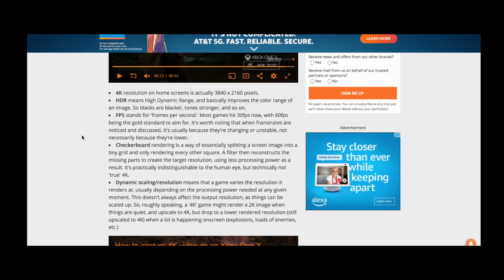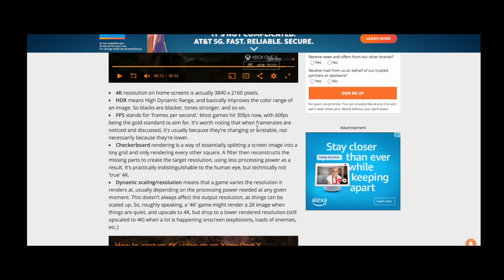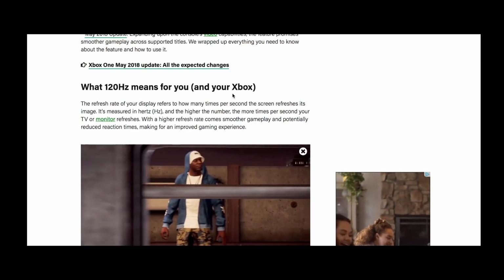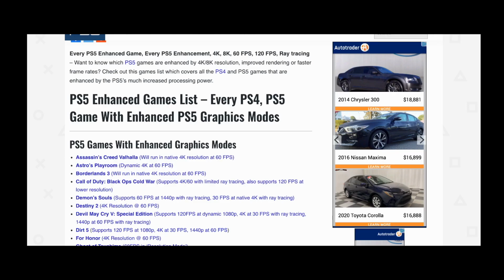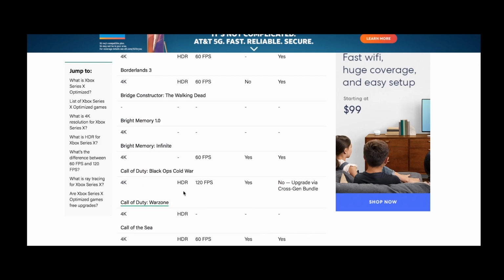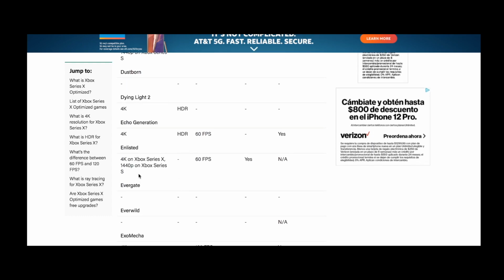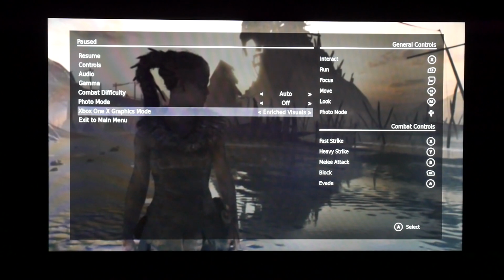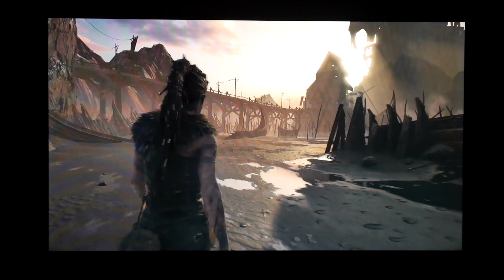🧐 Should You Buy A New TV for the Next Generation of Consoles????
In this video we will discuss whether or not you need to invest in a new television for the next generation of console gaming.